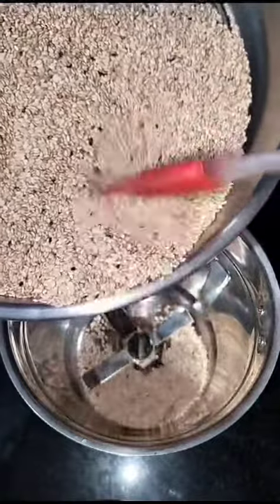నువ్వుల లడ్డూలు# ఏంతో ఈజీగా హెల్తీ గా, టేస్టీ గా నువ్వుల లడ్డూ లు